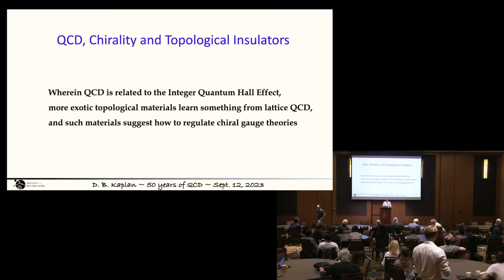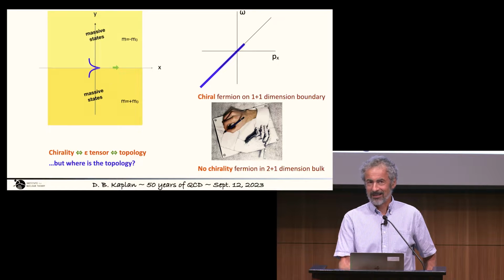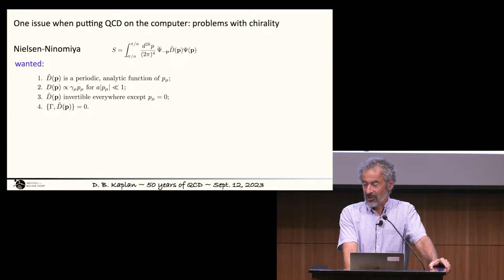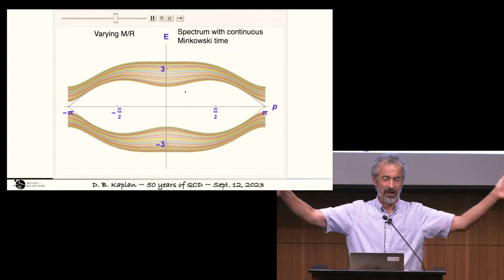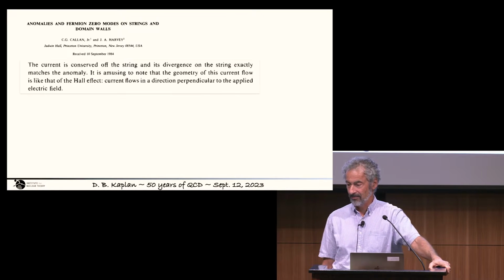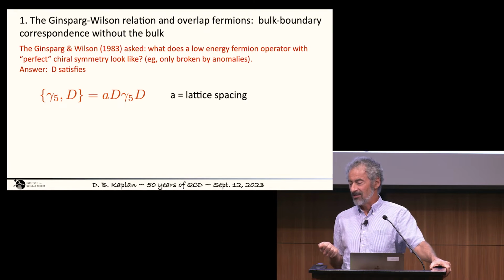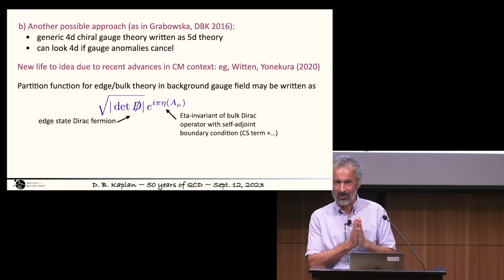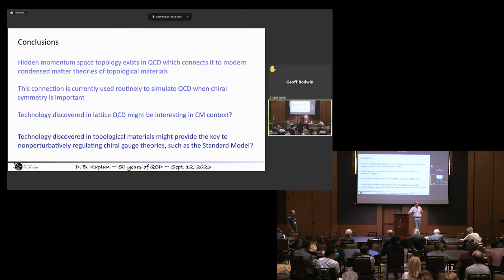David Kaplan "QCD, Chirality and Topological Insulators."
David Kaplan talk "QCD, Chirality and Topological Insulators." at the QCD at 50 Conference. (UCLA, Sept. 11-15, 2023).